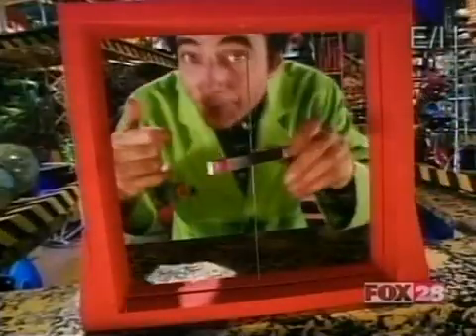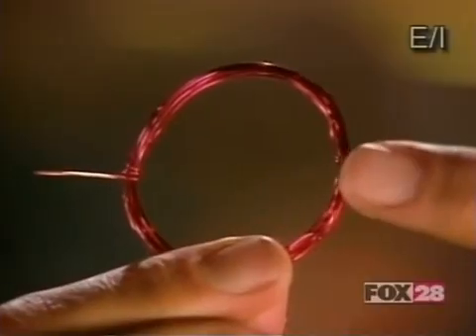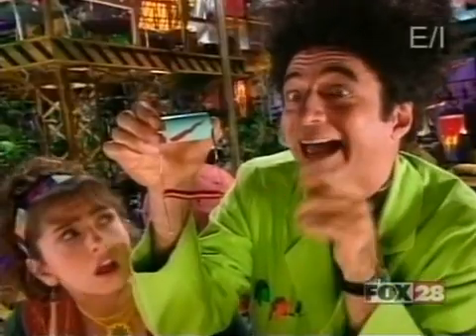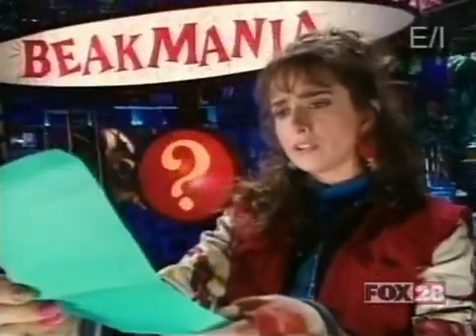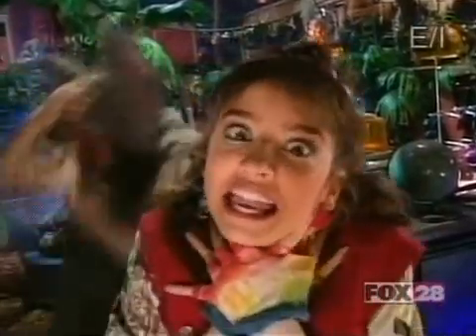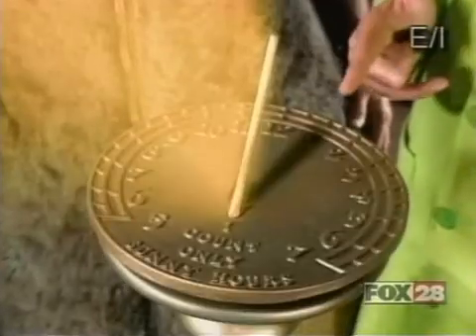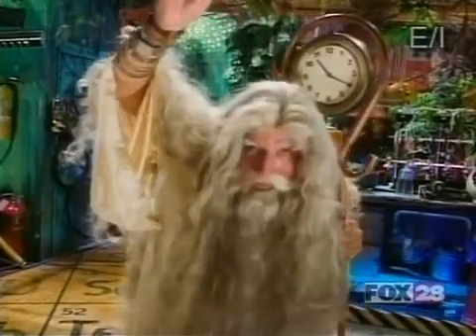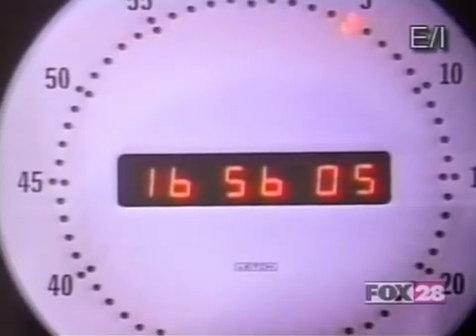Beakman's World 2x16 Electronic Motors,Beakmania & Time